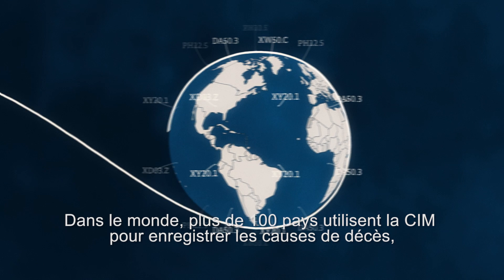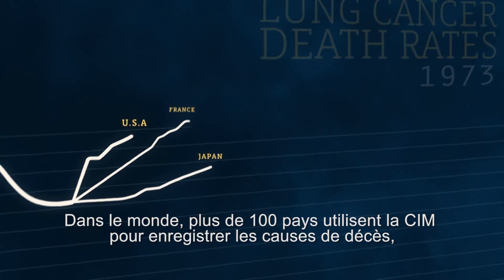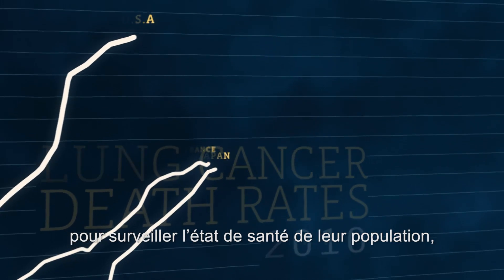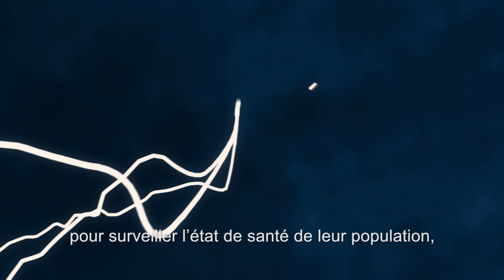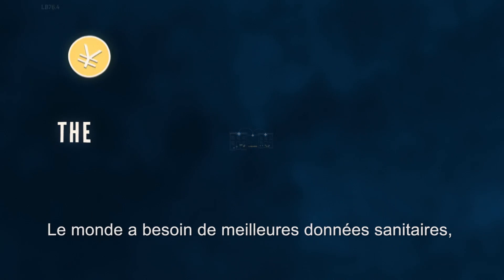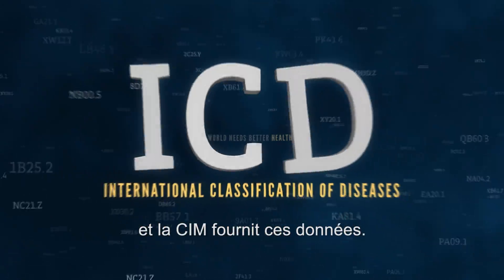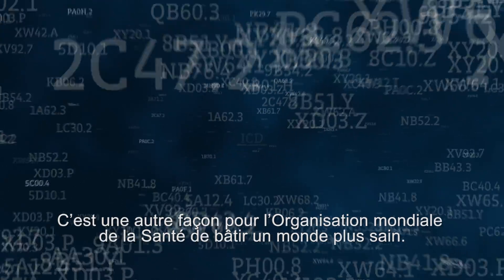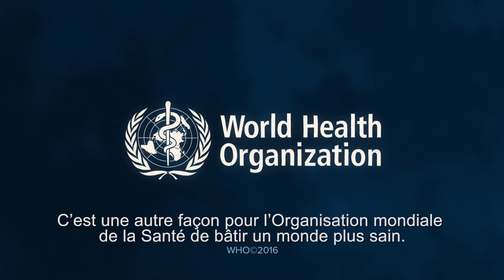OMS : Classification internationale des maladies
La Classification internationale des maladies (CIM) contient des milliers de codes utilisés dans le monde entier pour classer les maladies et les états pathologiques. Elle sert aussi à produire des statistiques permettant de  surveiller les tendances, de planifier les services nécessaires et de décider du financement des systèmes de santé. Pourquoi cette classification est  si importante pour la santé dans le monde? Regardez cette vidéo pour le savoir.